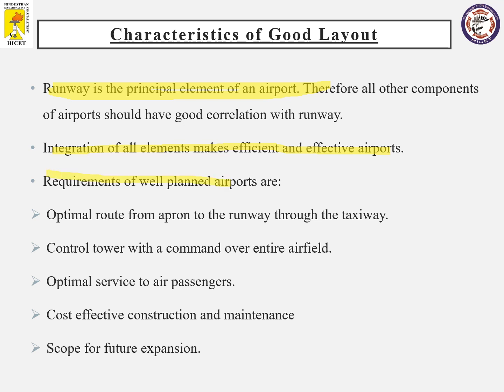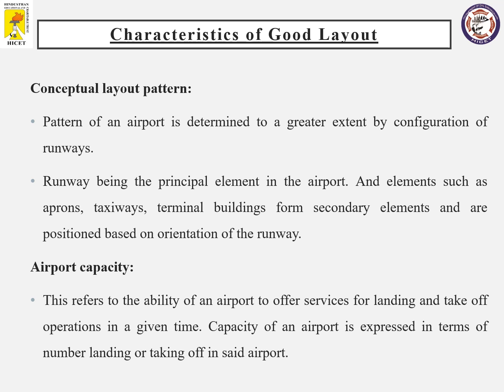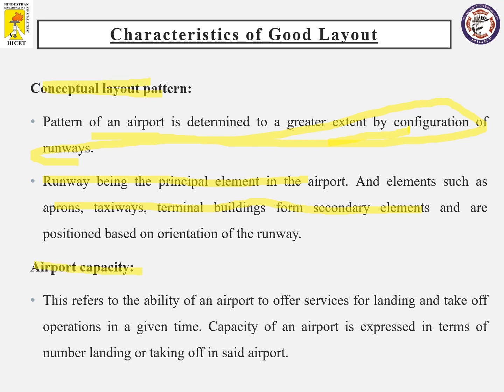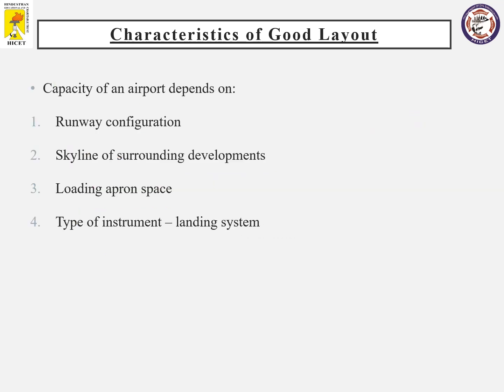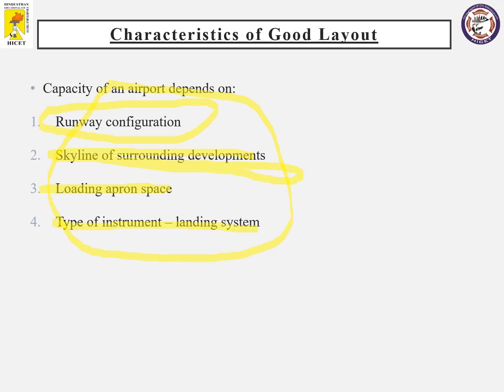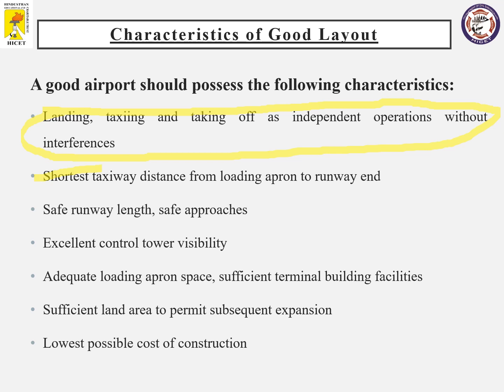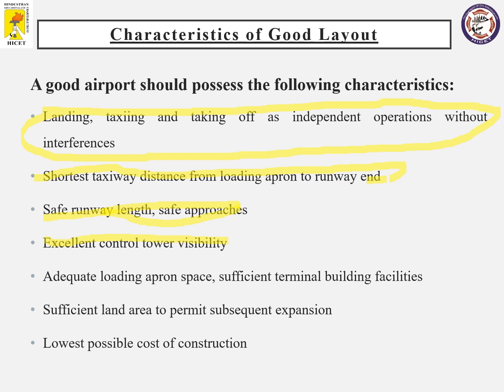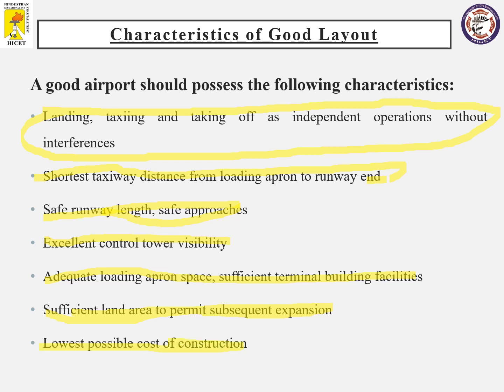Airports, Docks and Harbour Engineering - Characteristics of a good Airport layout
This video explains the characteristics that are expected from a Airport layout which will make it a efficient one.